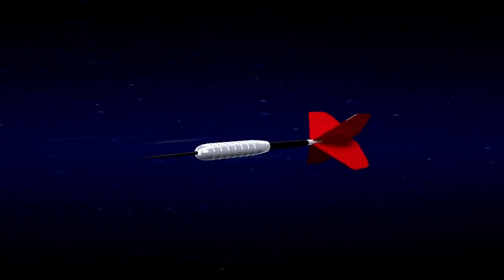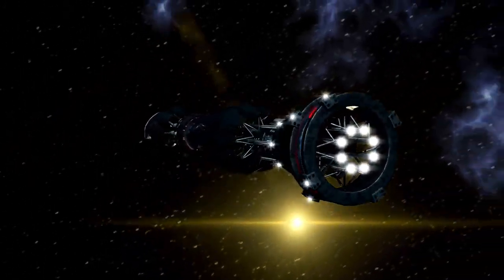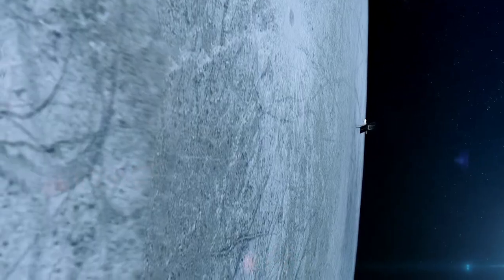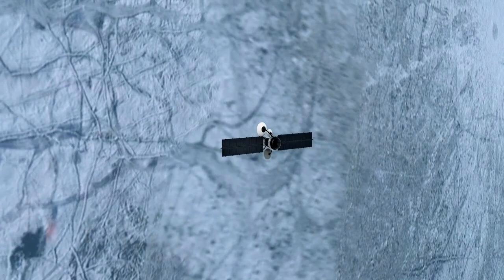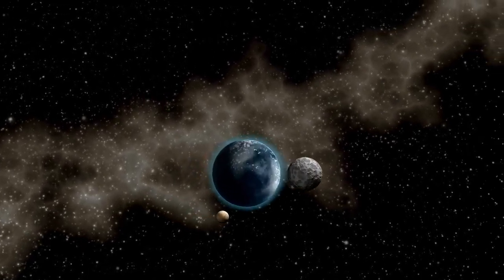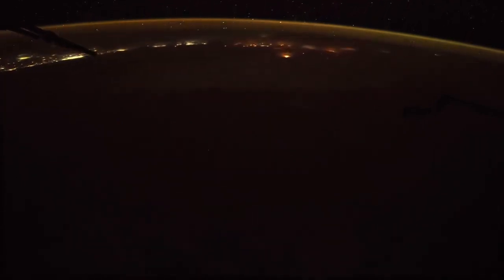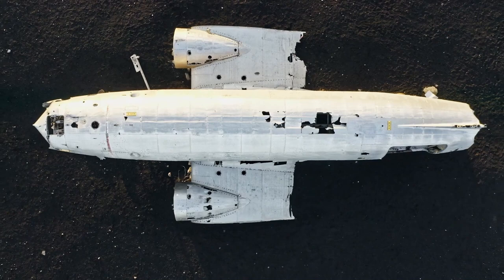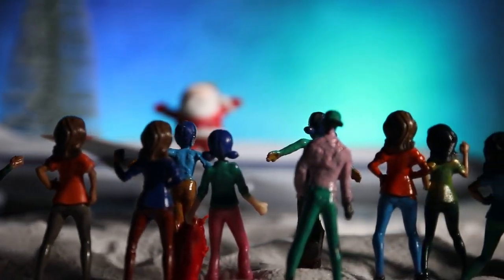Voyager 2's SHOCKING Last Pictures After 47 Years in Space